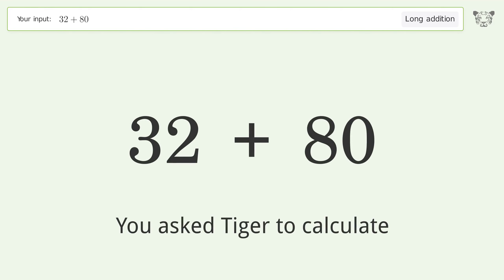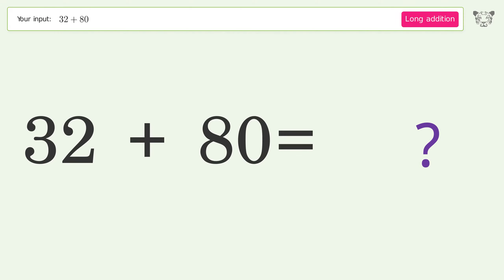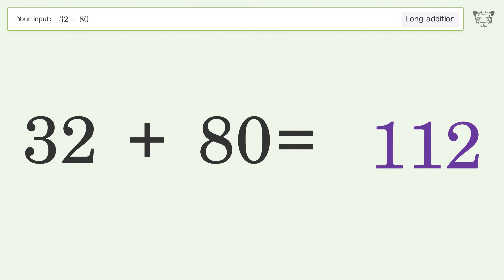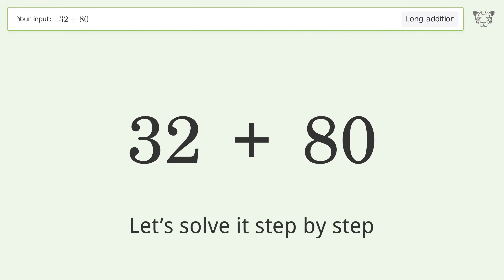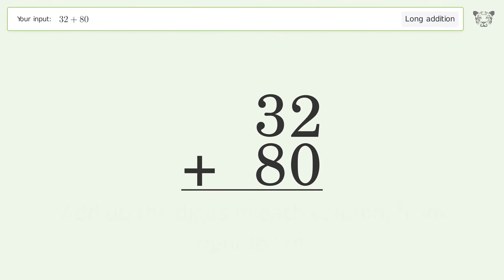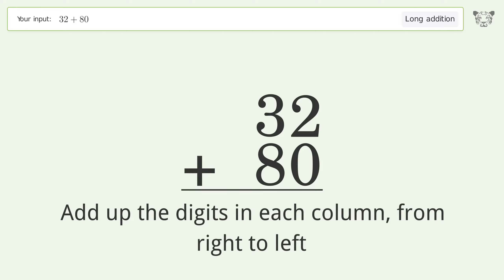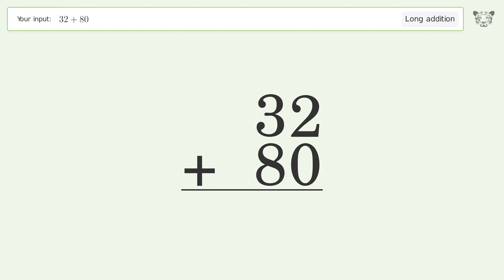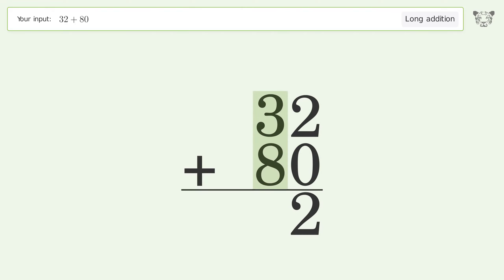Long addition: Solve 32+80 step-by-step solution